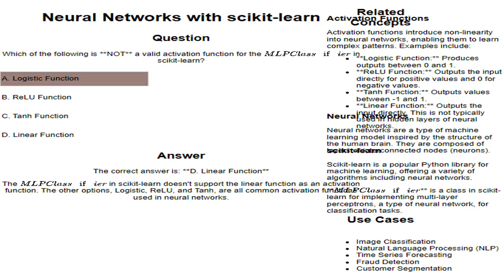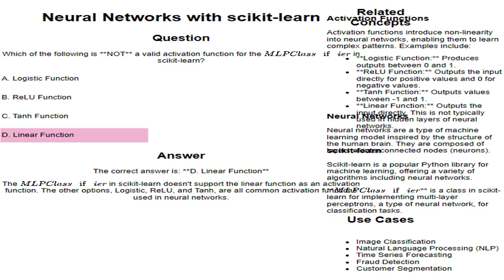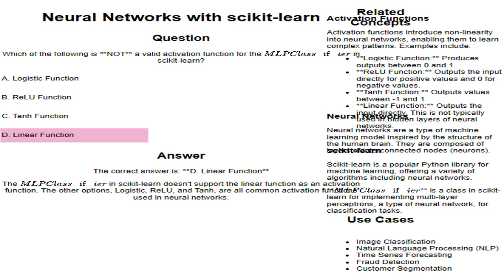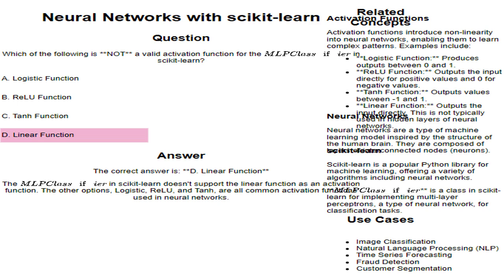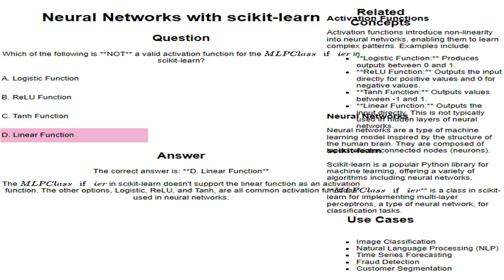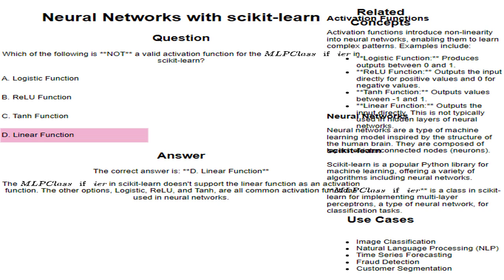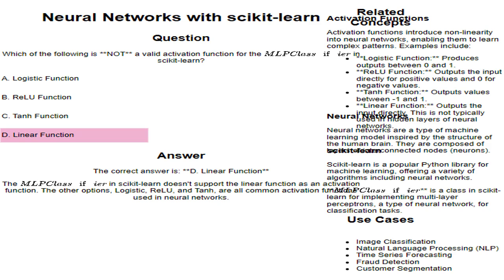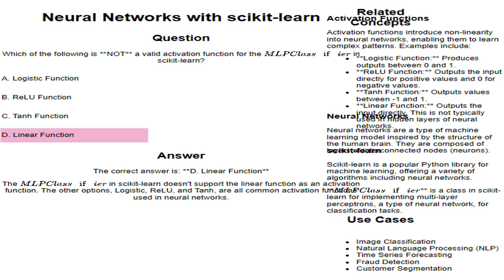sklearn neural network